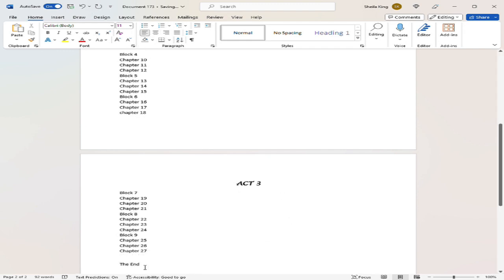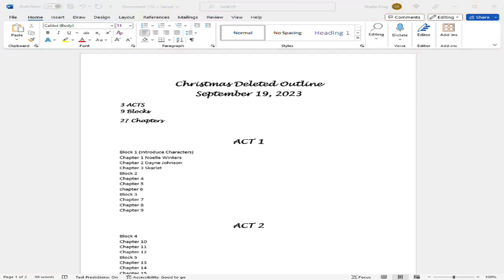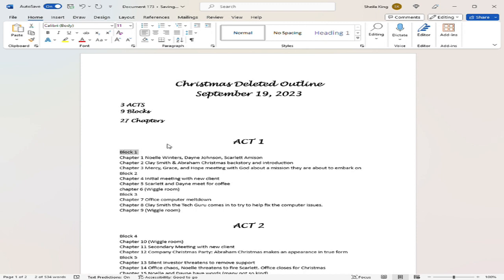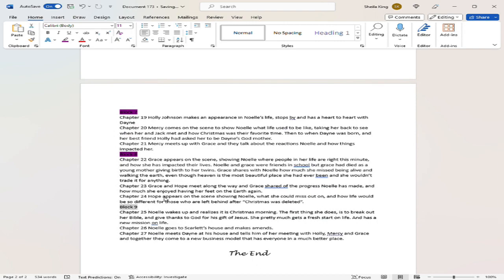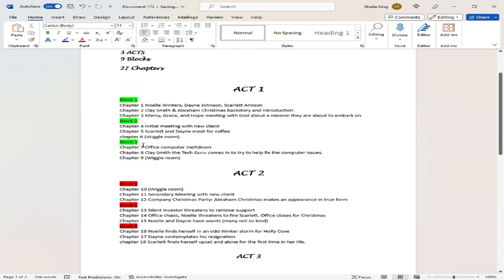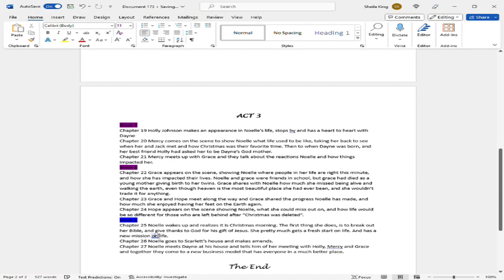Writer Wednesday | Outline With Me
Welcome to a brand new Writer Wednesday where I am sharing my writing journey on writing and completing a whole new book to be released in time for Christmas! You get to go along the whole journey with me! From Start to finish! Perfect inspiration for any newbies coming into authortube or planning on joining in on the nanowrimo fun! In today's video I share my process for "Plantsing" (my word for how I write. I am not a plantser, or a planner, I am in the middle) my novel.

Hi! I am Sheila born and raised in Texas. Join me on this journey to share from my heart and my home to encourage and inspire you however I can. I am a recent  widow to my best friend of 26 years mother to three of the most amazing young adults and GaGa to the cutest granddaughter I know. Besides being a writer, motivational speaker, and content creator I have now opened my own  Life Coaching Practice, and soon to be a Brick & Mortar bookstore owner!

You could be watching any video right now, and you chose to click on my channel! Thank you so much for giving me just a slice of your time. Please know that every video and community post is shared with intention and purpose with who I am at my core. I live my life both online and off authentically and unapologetically.

In search of a planner for writing out your goals for the upcoming year?

Looking for inspiration in falling in love with the life your living even when it feels like it is turned upside down? You should check out A Life Worth Loving

Want to Break The Lucky Girl Code? Do you want to feel lucky in life? Here is a guide to lead you a life of your dreams

Video Attributes:
Image: images made on picmonkey & Word document via Screen recording
Words: Written and Expressed by Sheila C. King
Video Editor: Cyberlink